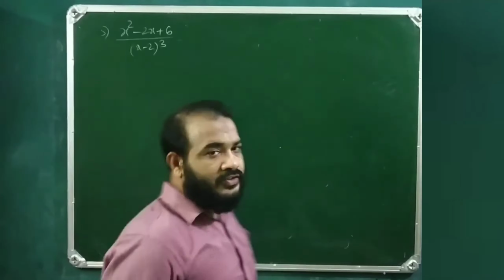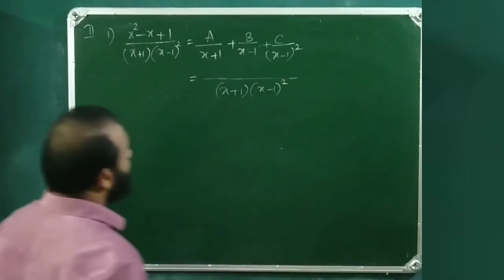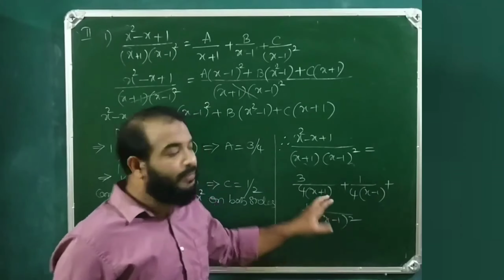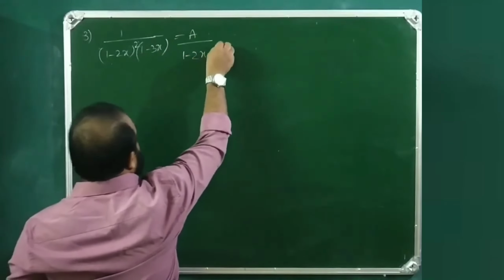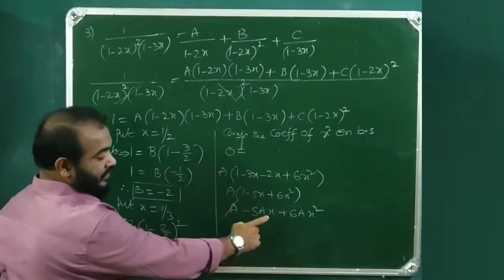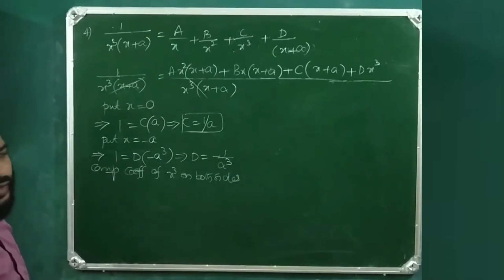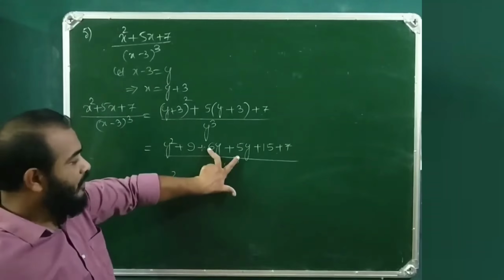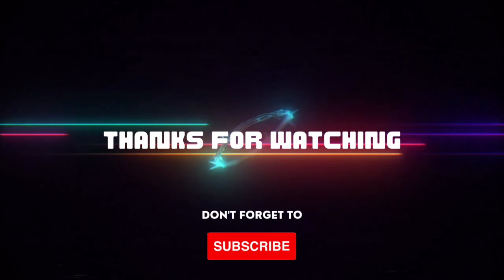"Complete Guide to Partial Fractions | Simplified for JEE & EAMCET Success", Lecture No. 2.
"Welcome to Raha Maths Academy! In this comprehensive video, we dive into the concept of Partial Fractions, breaking down each type with easy-to-follow steps. Whether you're preparing for JEE Mains, EAMCET, or any intermediate level exam, this video will help you master the methods of solving partial fractions.